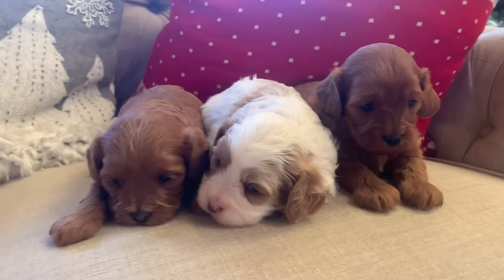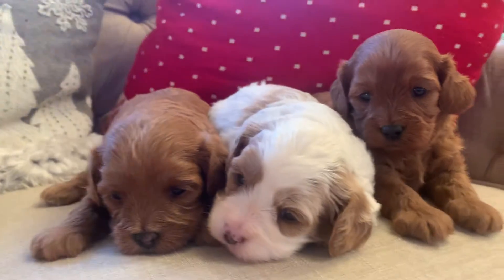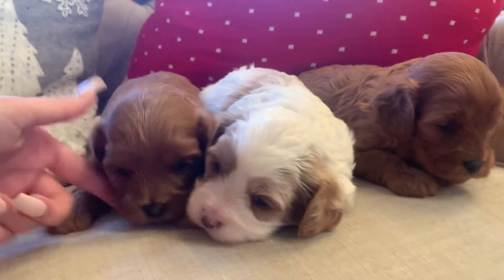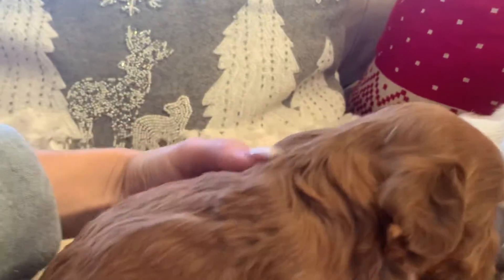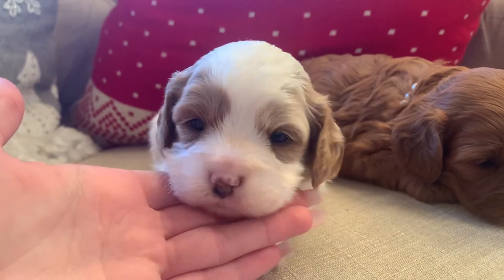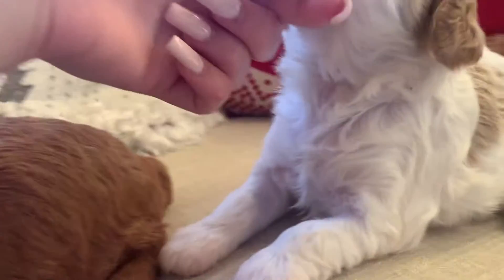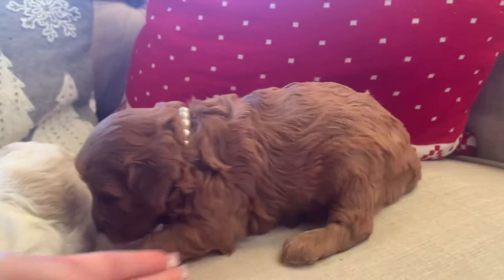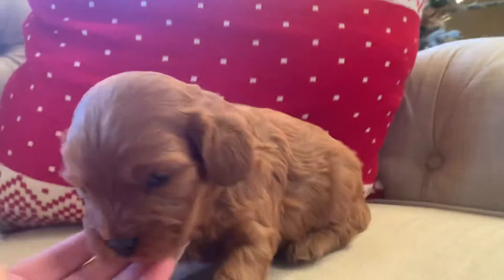Cavapoos- Olivia, Oaklyn and Opal